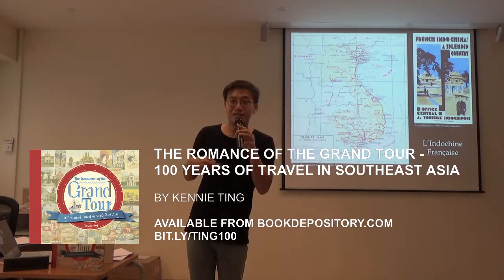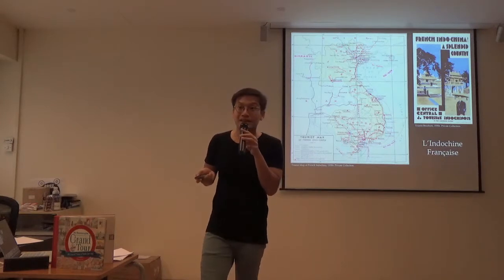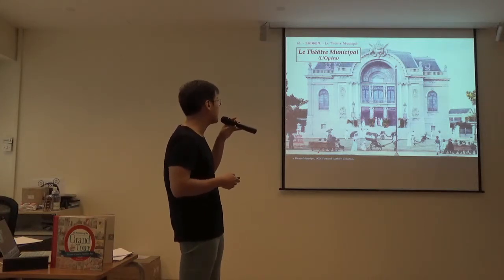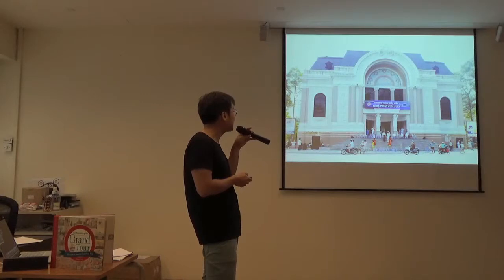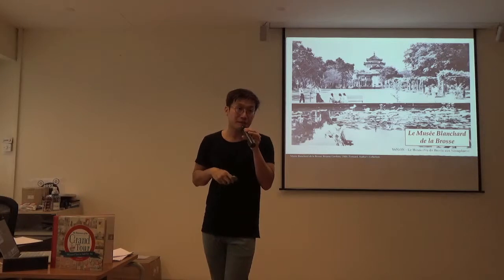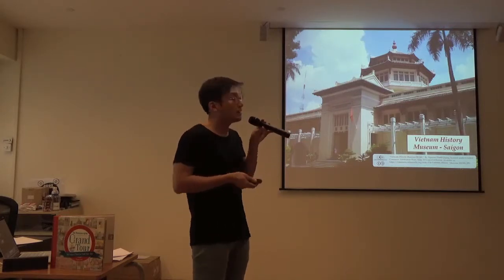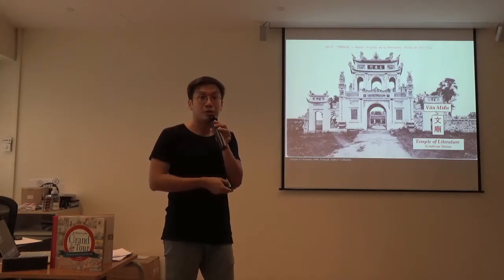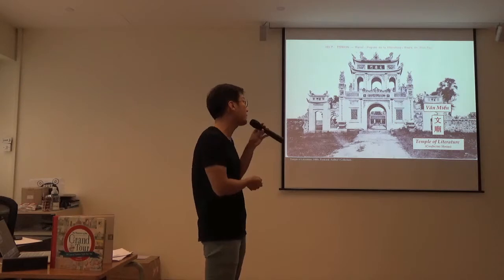Tales of Asia IV - Saigon & Hanoi (8 Nov 2015)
Highlights from my talk on Saigon & Phnom Penh, wherein I explained that French Indochina consisted (surprisingly) of six territories, that the Chinese colonised North Vietnam (and Hanoi) for 1000 years, and explored the French Quarter of Saigon (HCMC) and the Old Town of Hanoi.  More details found in my book, The Romance of the Grand Tour - 100 Years of Travel in South-east Asia